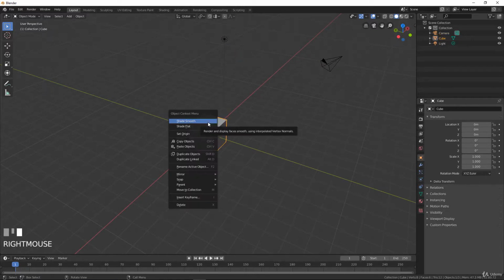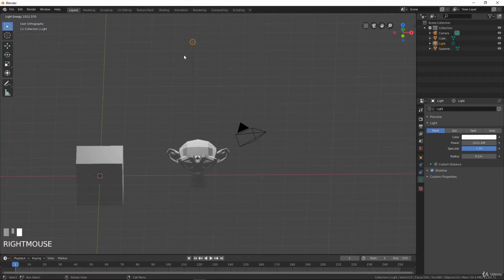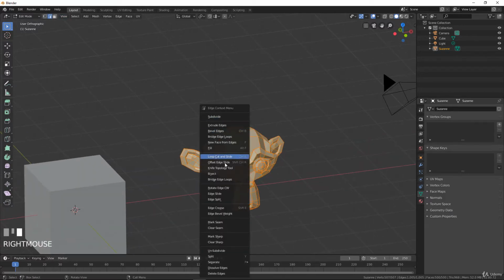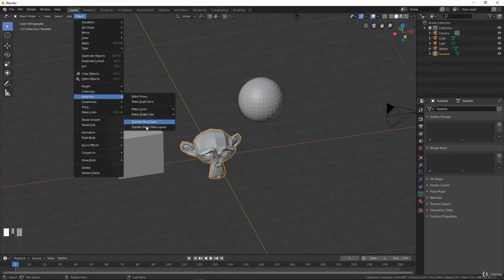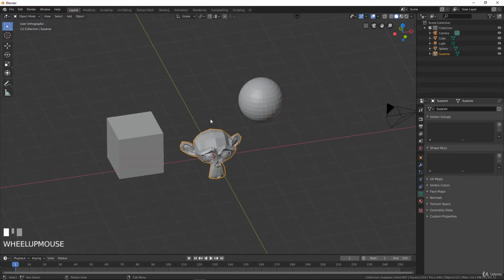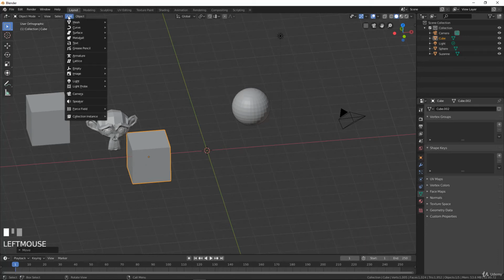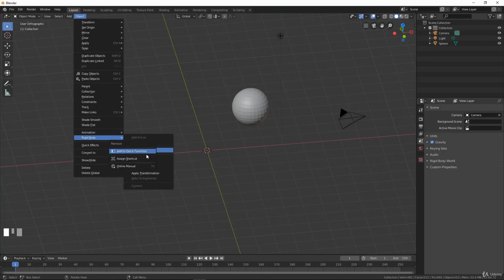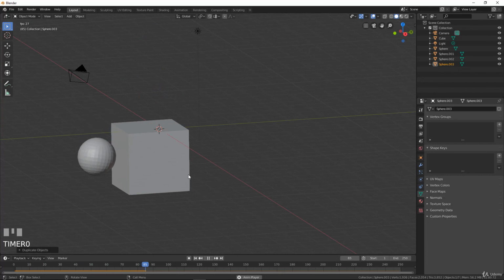02 015 The context menu and quick shortcuts